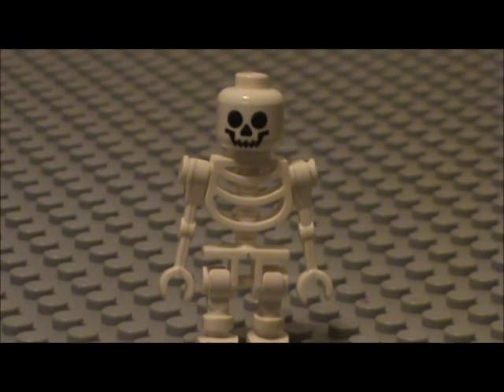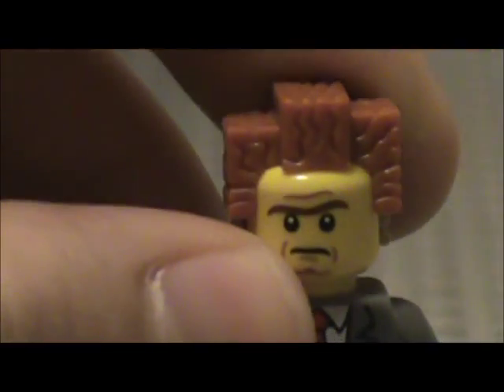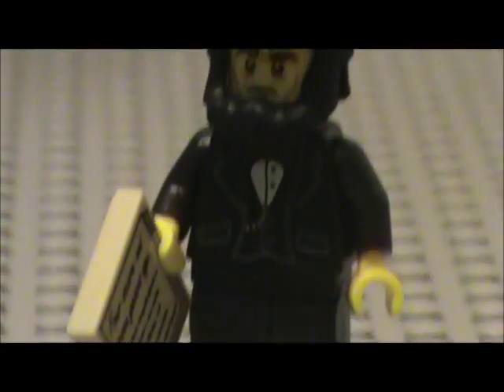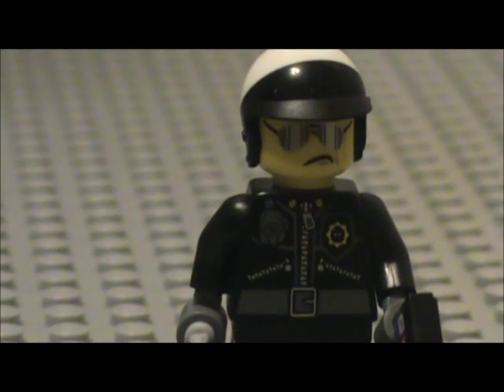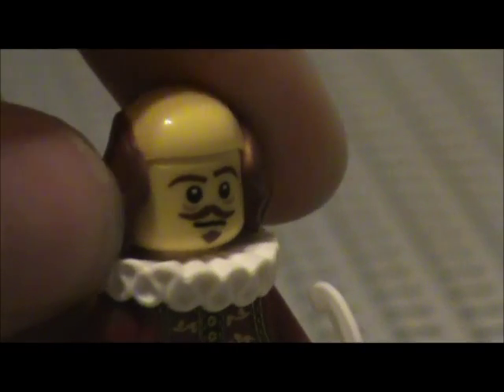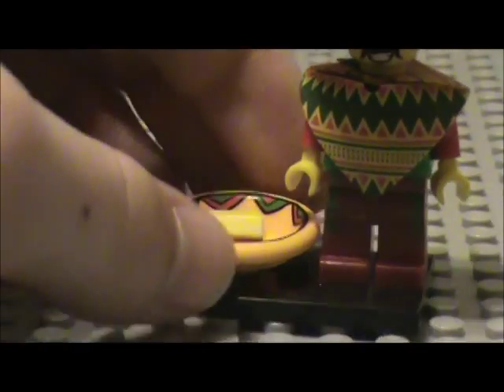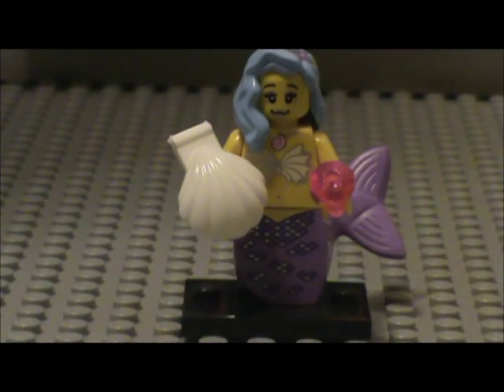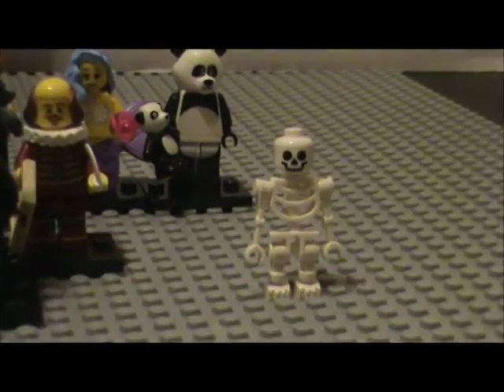Lego Minifigure Series 11 Showcase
Welcome to a HUGE MINIFIGURE showcase! Today we are showcasing all of the minifigures in Series 11 (A.K.A The LEGO Movie Series). I also show my inability to put hair on minifigures with one hand